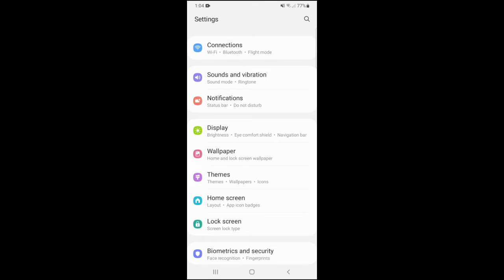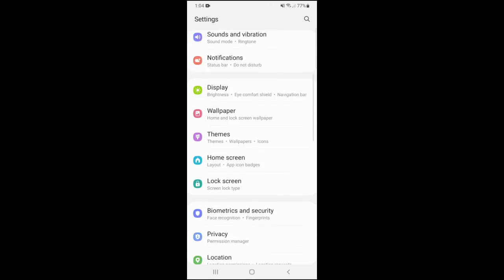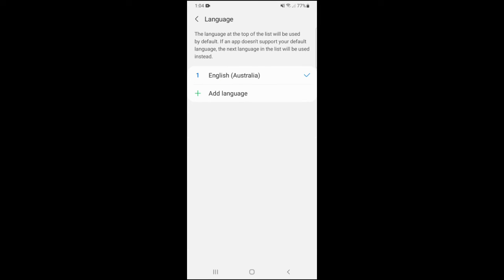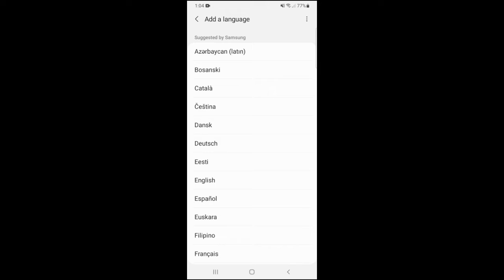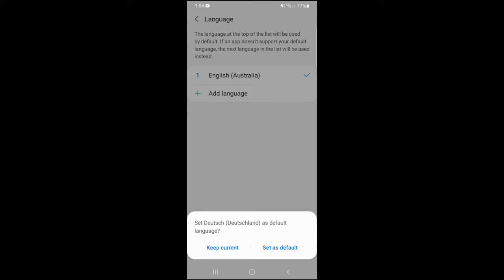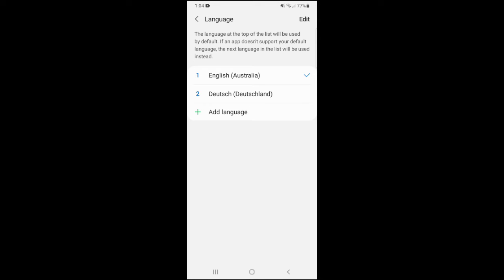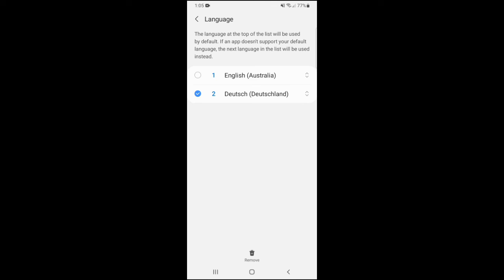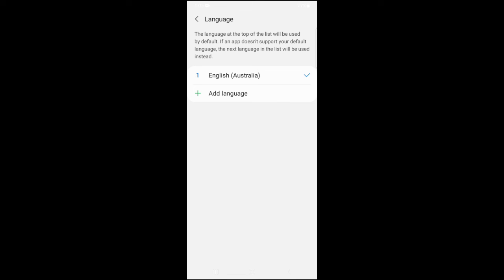How To Change Default Language on Android | Step-by-step video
Learn how to change the default language on Android